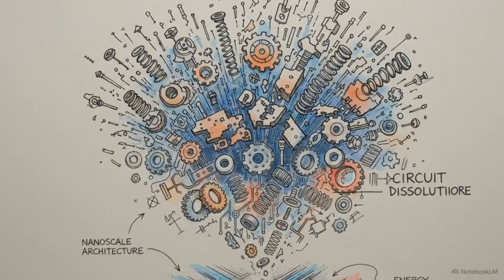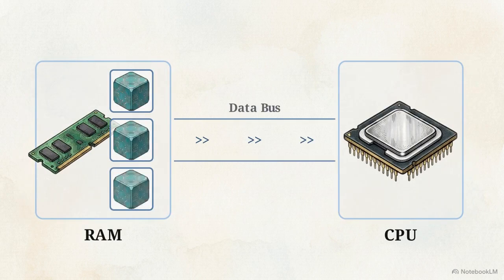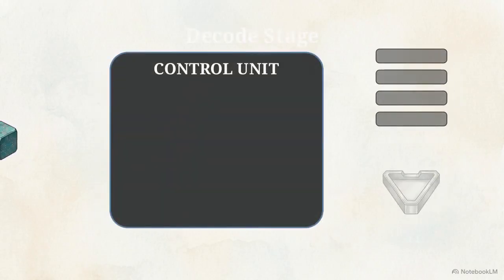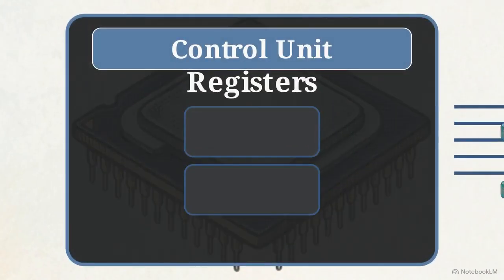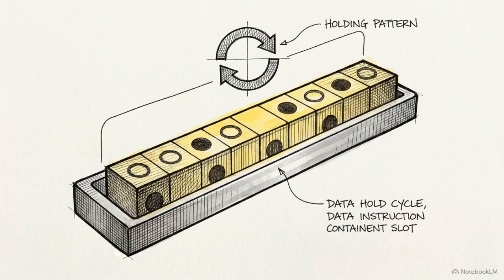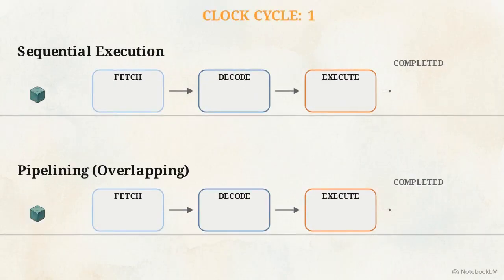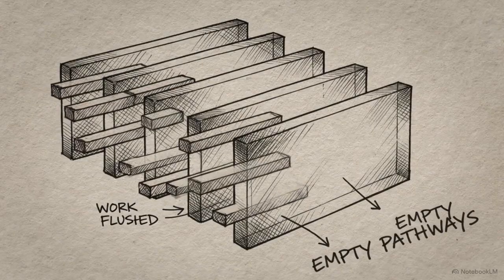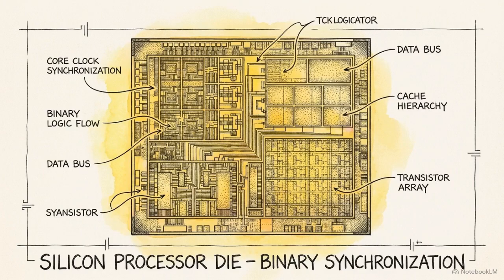How CPUs Actually Work | Understanding the Brain Behind Modern Computing | Uplatz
Welcome to Episode 2 of the Computer Hardware & Architecture series by Uplatz. In this episode, we explore one of the most important inventions in modern technology: the CPU (Central Processing Unit) — the component responsible for executing instructions and performing the calculations that power every digital device.

From smartphones and laptops to cloud servers, AI systems, gaming consoles, and supercomputers, CPUs act as the computational engine behind modern computing. But what actually happens inside a processor when your computer runs a program?

In this video, you will learn:
• What a CPU is and why it matters
• The internal architecture of a processor
• How CPUs execute instructions step by step
• The Fetch, Decode, Execute cycle explained
• Arithmetic Logic Unit (ALU) and Control Unit functions
• Registers and temporary data storage inside processors
• How transistors enable computation
• Instruction pipelines and execution workflows
• The relationship between software and hardware execution
• How processors perform billions of operations every second
• Why CPU design determines system performance
• Real-world applications of processor architecture

A CPU works by continuously fetching instructions from memory, decoding what those instructions mean, performing the required calculations or logical operations, and then storing or transmitting the results. This process happens billions of times per second, powered by billions of microscopic transistors switching electrical signals at incredible speed.

Modern CPUs are incredibly complex engineering systems designed to maximize speed, efficiency, parallelism, and computational performance while minimizing power consumption and heat generation.

Every application you use — whether browsing the internet, running AI models, playing games, editing videos, or operating cloud infrastructure — ultimately depends on CPUs executing millions to billions of machine-level instructions with extraordinary precision.

This episode prepares you for upcoming topics in the Uplatz Computer Hardware & Architecture series, where we will explore CPU cores, threads, cache memory, RAM technologies, storage systems, PCIe, booting processes, and complete computer system architecture.